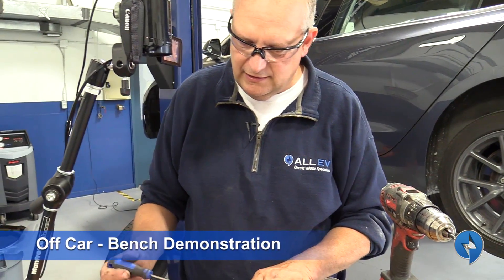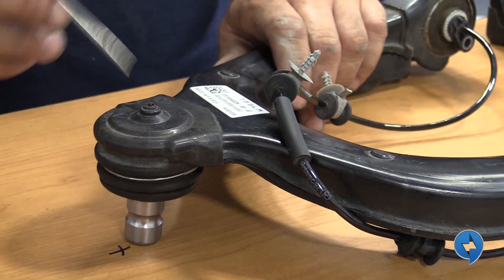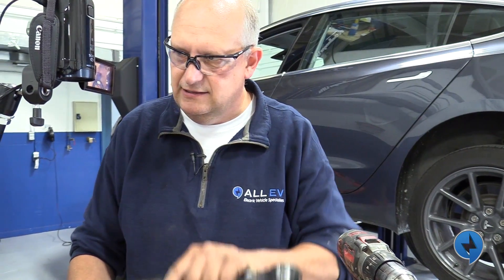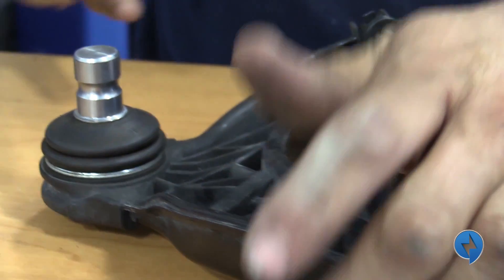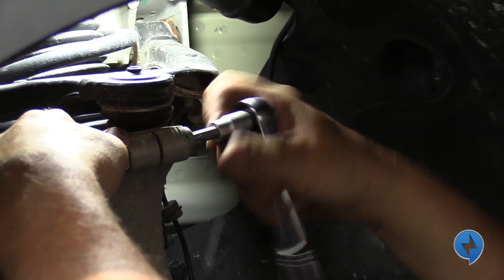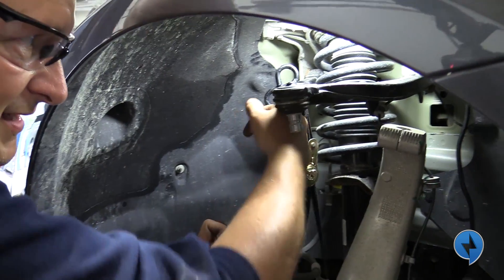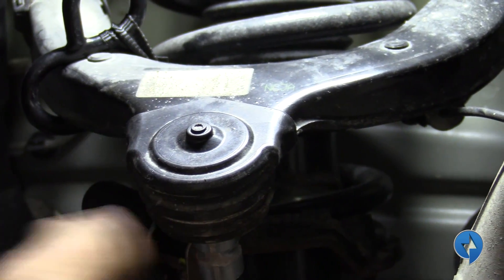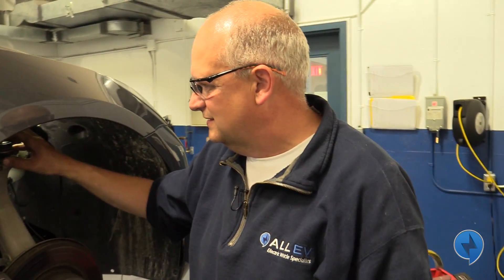Tesla - What is that Squeak!? Fix for Free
In this video we take a look at Tesla Model 3 suspension squeak and explore the front upper control arm ballpoint culprit and discuss lubrication.

ALL EV-- @allevcanada